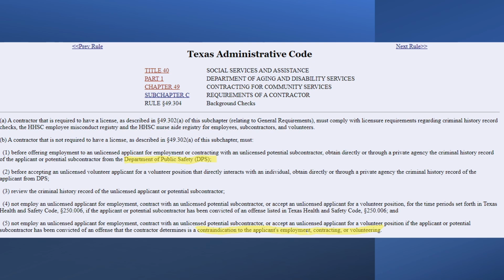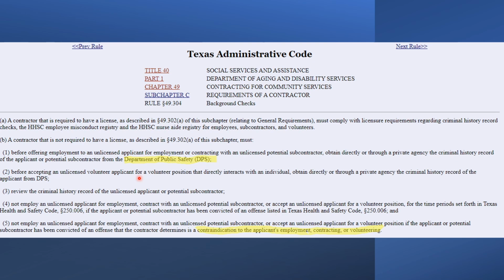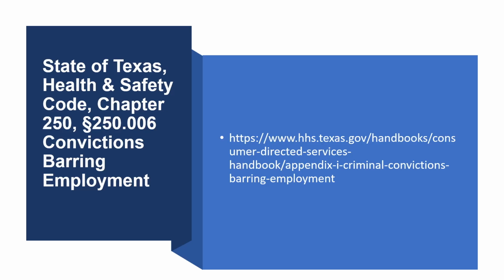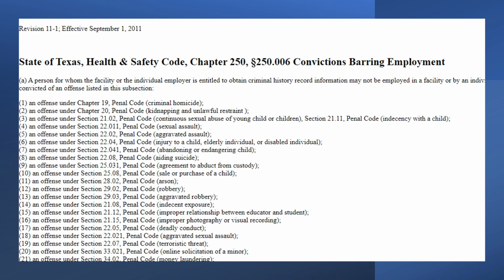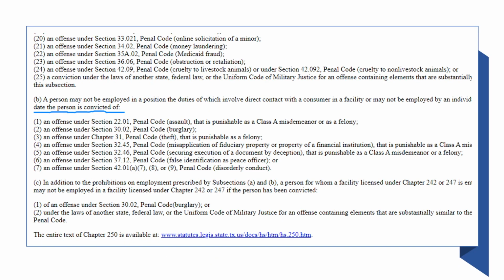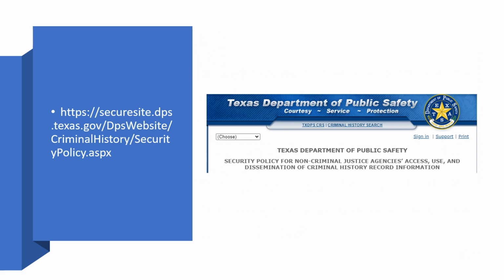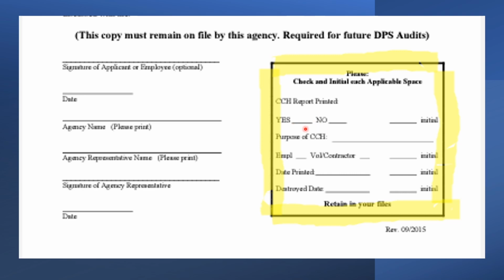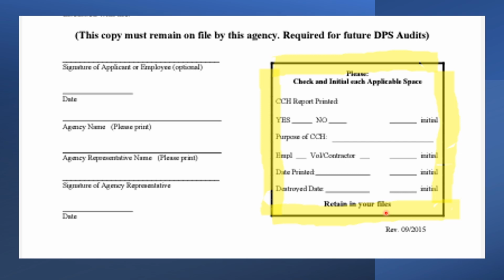How to Perform Background Checks on New Employees (File)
Explore the essentials of conducting background checks for caregivers with our informative video. We outline the key steps to thoroughly vet caregivers, ensuring they meet the highest standards of safety and professionalism. From checking criminal records and qualifications to verifying past employment, learn how to safeguard vulnerable individuals and maintain trust in care services.Our guide highlights the importance of comprehensive background checks, including legal requirements and best practices, to ensure a secure environment for those receiving care. Whether for agency administrators, families, or caregivers, this video is a crucial resource for anyone involved in the caregiving sector, offering peace of mind and promoting the integrity of care.